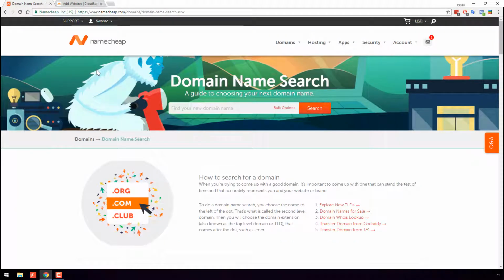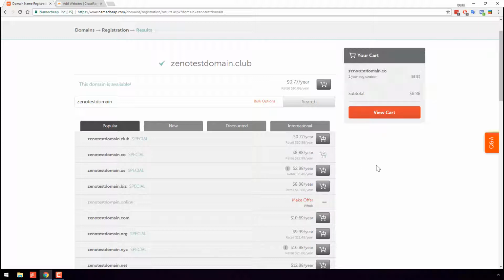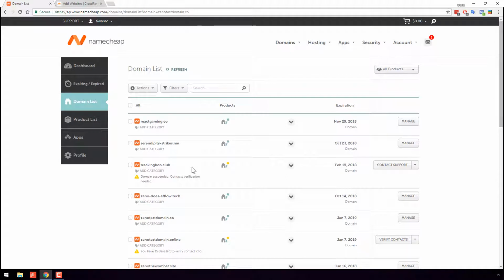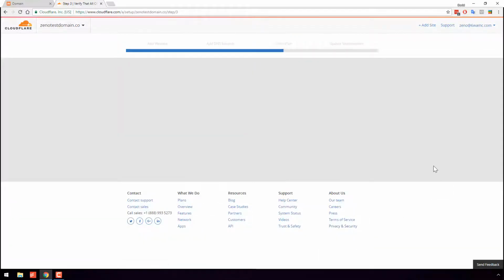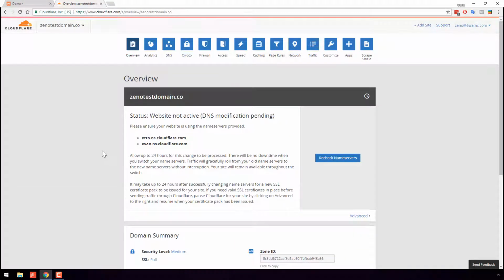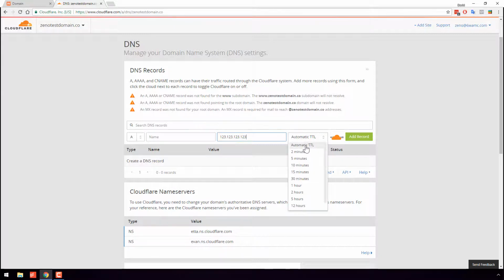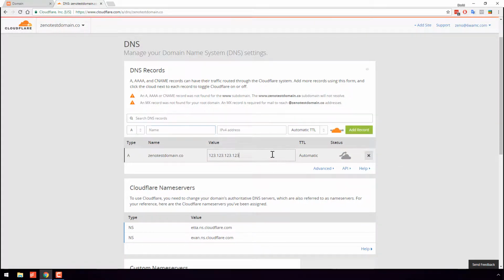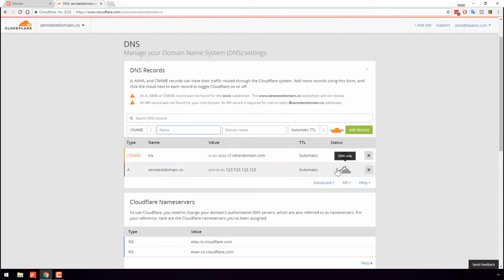DNS Setup with Cloudflare